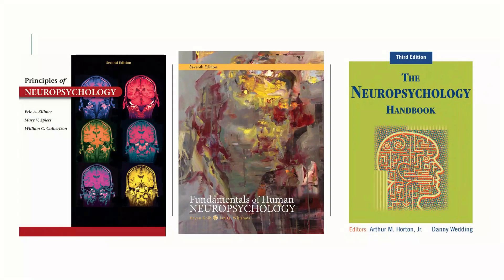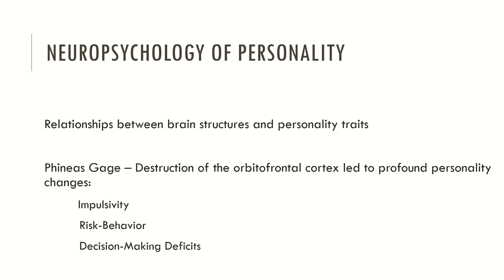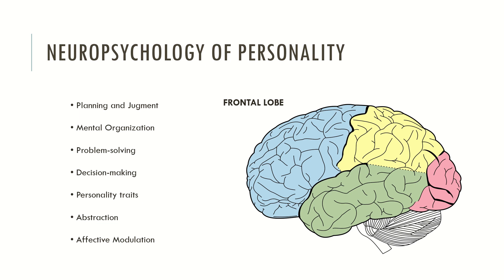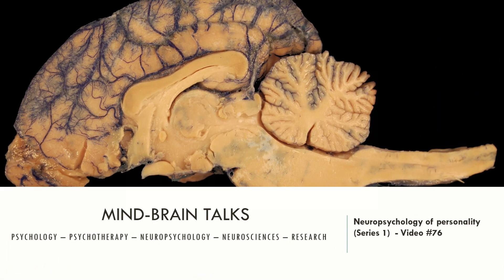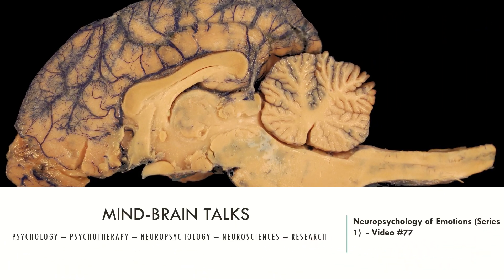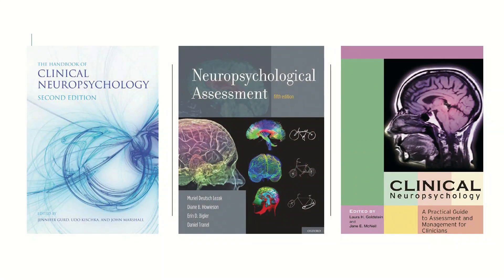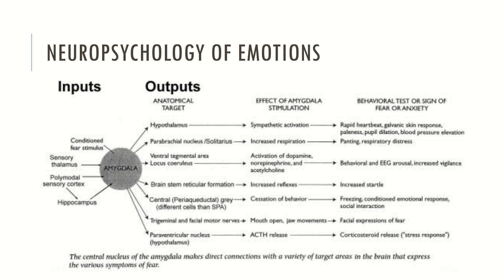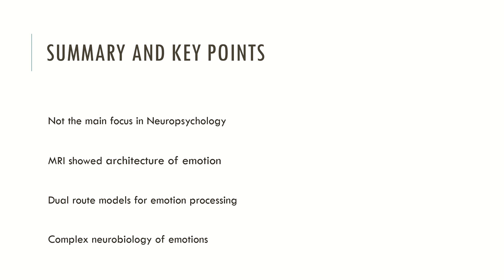Neuropsychology of Personality and Emotion (Video Nº13, Series #2)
You can find an introduction to the Neuropsychology of Personality and Emotion in this video. I hope you enjoy it.

Books:

Essentials of Psychology, 6th Sixth 6e Edition
An Introduction to the History of Psychology
Introduction to Psychology
Psychology: The Science of Mind and Behaviour
Psychology: The Science of Behaviour
Complete Psychology